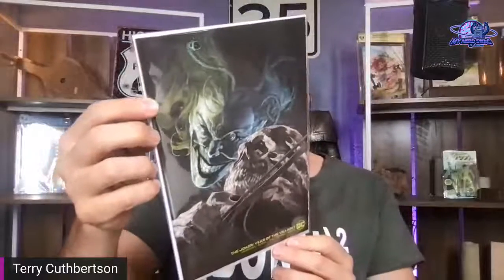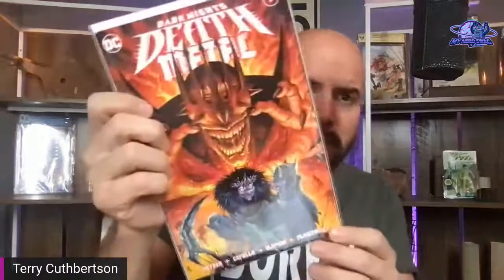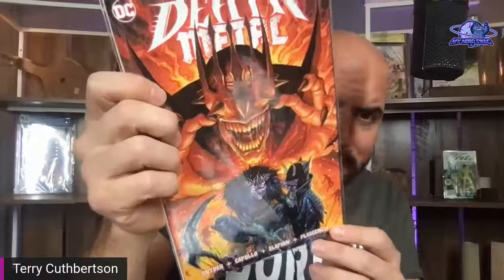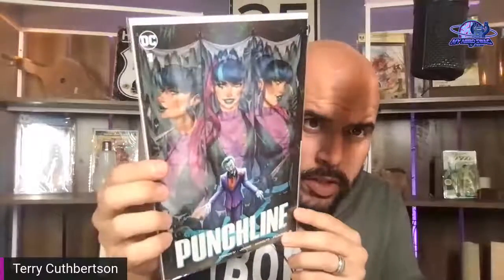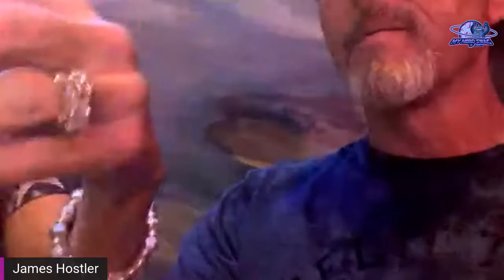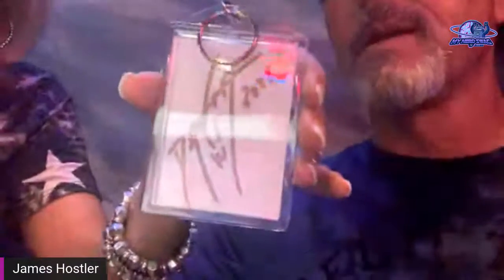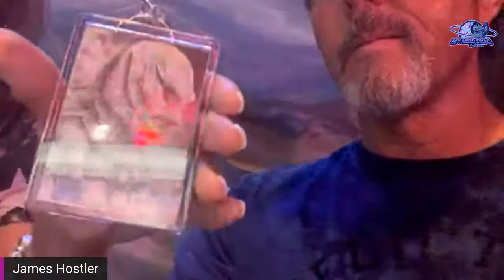My Nerd Swag Tv ep 28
James is at the Grand Comicon in Grand Island, NE. We talk about the con and unbox a Batman Day Mystery Box.

Welcome To My Nerd Swag Tv!!! This is A place for all things collectible, everything Comic Books, and all things Nerdy!

Prayerloops.com